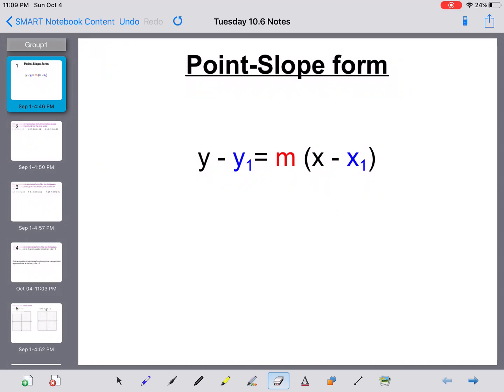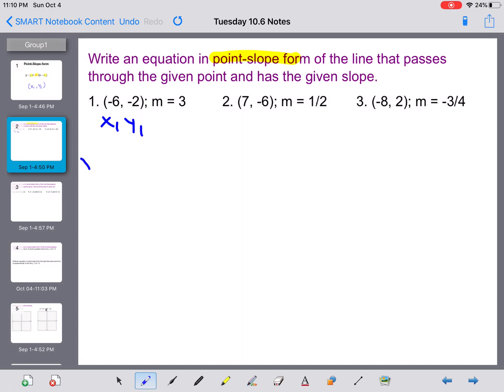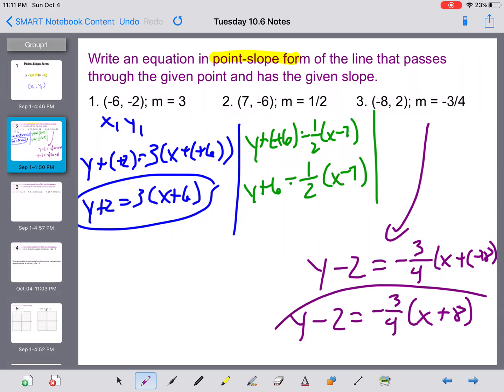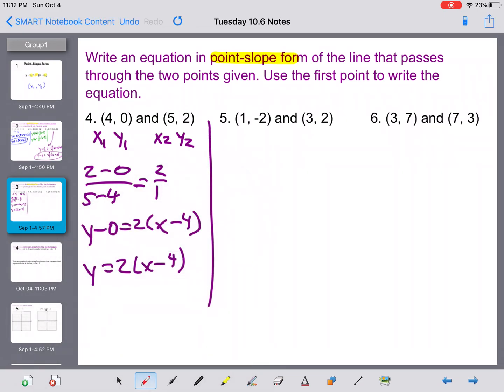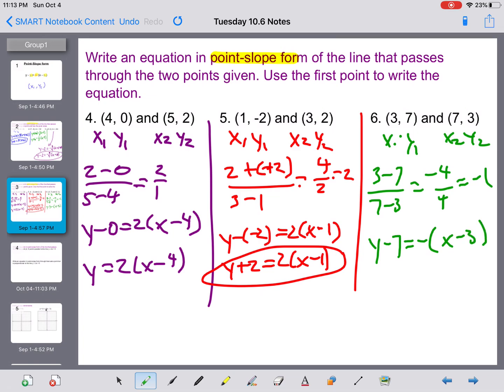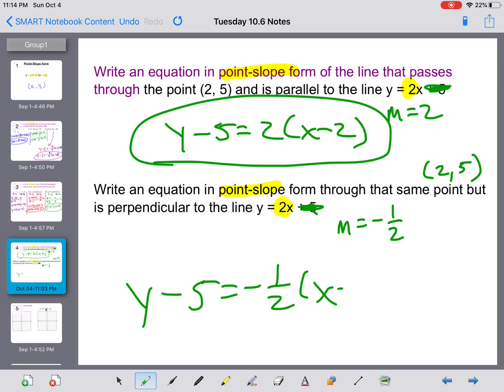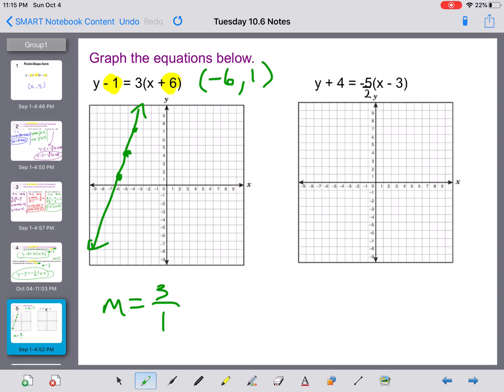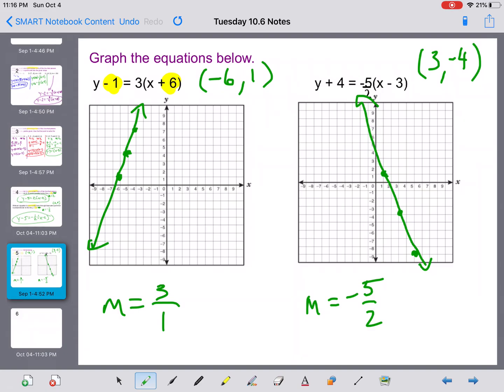Point slope day 2